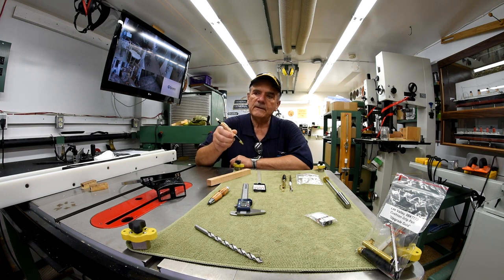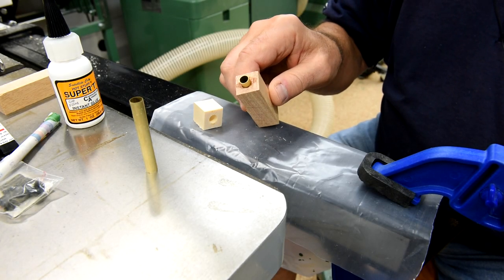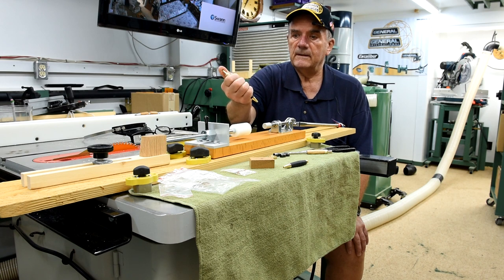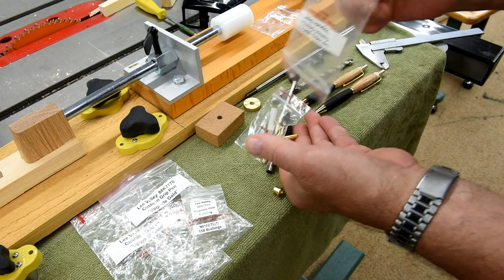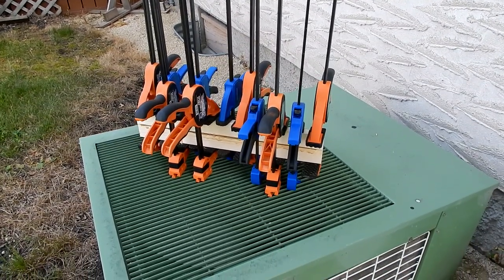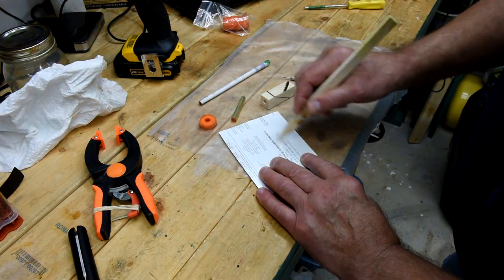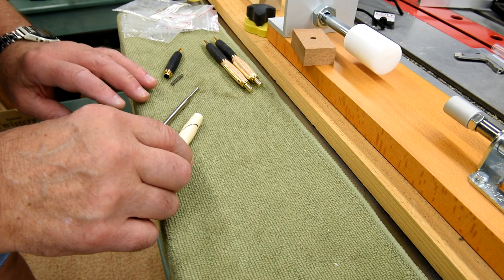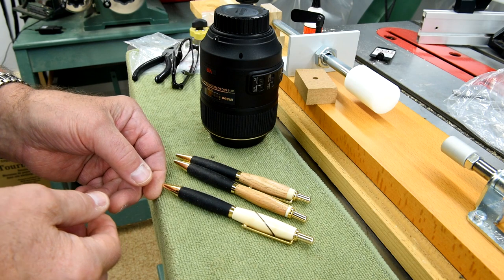The Cushion-Grip Pen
Turning a Cushion-Grip Pen. Not all my pen stories have happy endings.